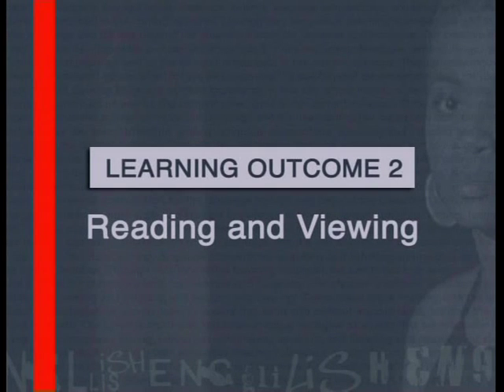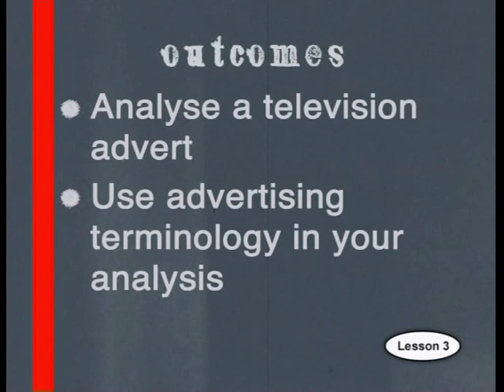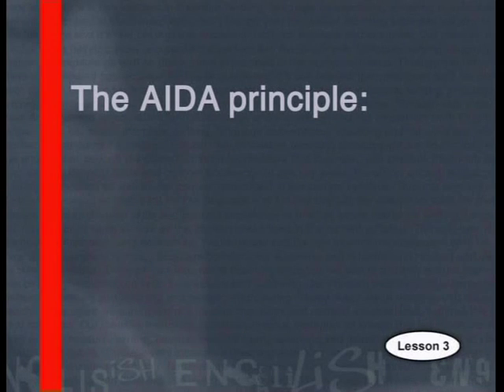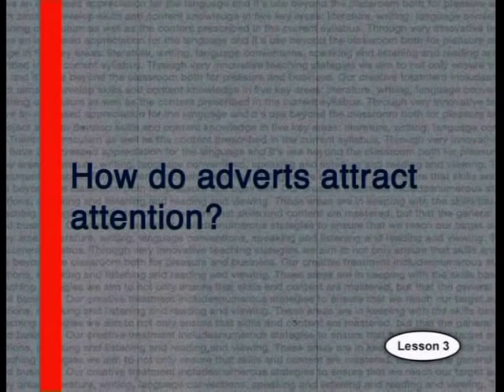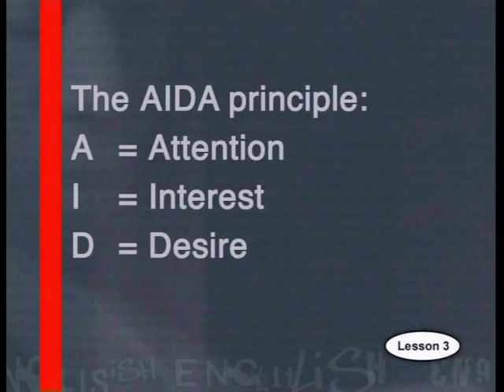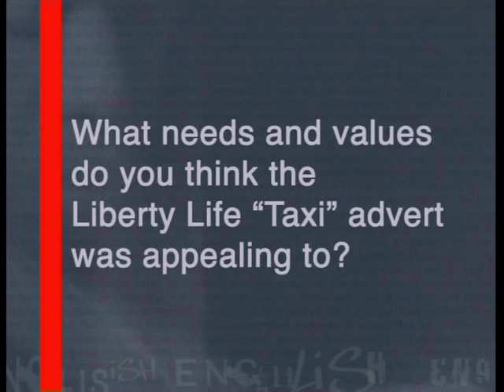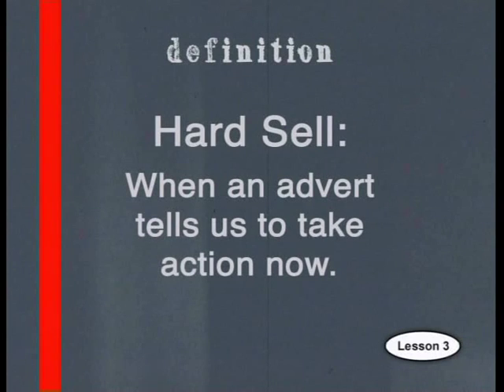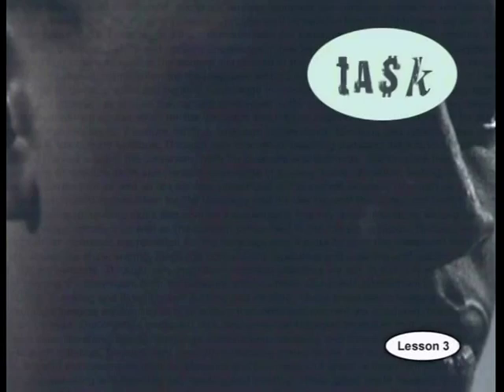Analysing a Television Advert